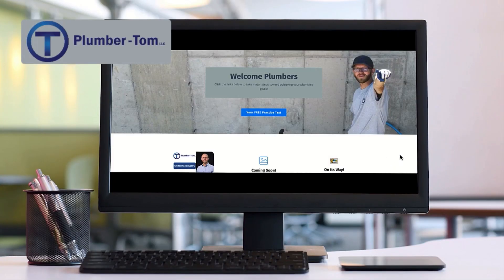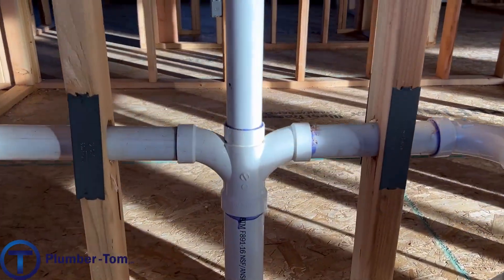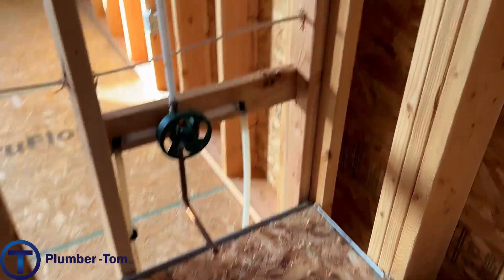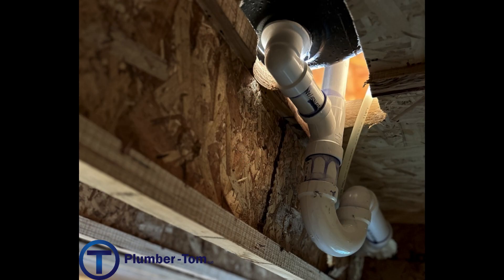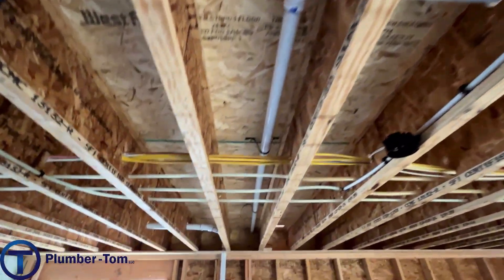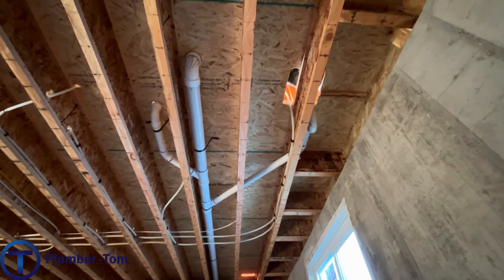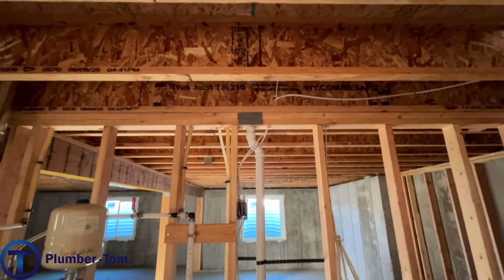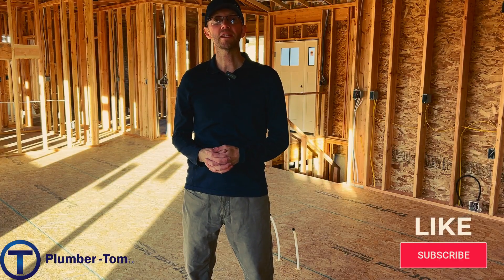Drain Venting Lesson 5 - Plumbing Rough Analysis 1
In this video, Plumber-Tom takes you on a tour of house in the rough plumbing stage.  Plumber-Tom examines the drainage and water line installations and provides an evaluation for the work that was done.  This installation includes several examples of proper wet venting used to vent a master bathroom and a main bathroom in the house.  Strategies for drain layout and vent penetrations through the roof are discussed.

Study Resources

2024 IPC, IFGC and MATH

2021 IPC, IFGC and MATH

2024 UPC and MATH

2021 UPC and MATH